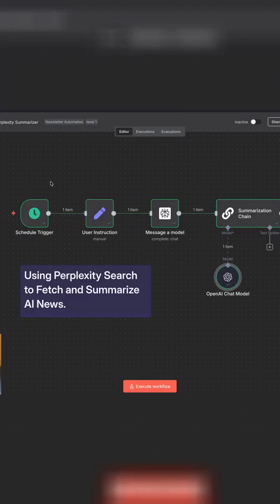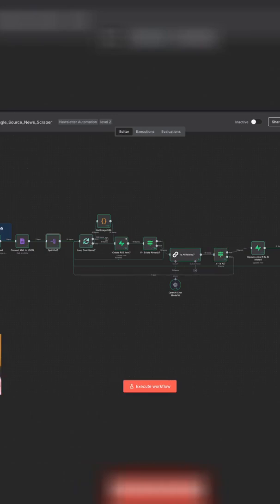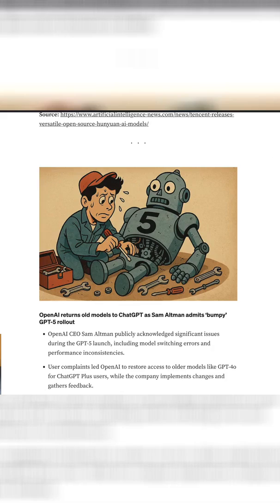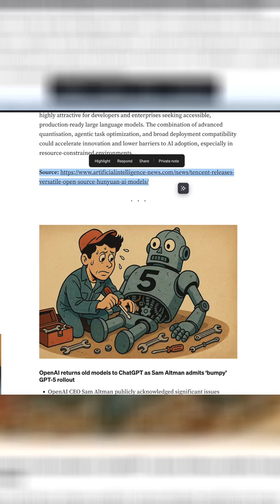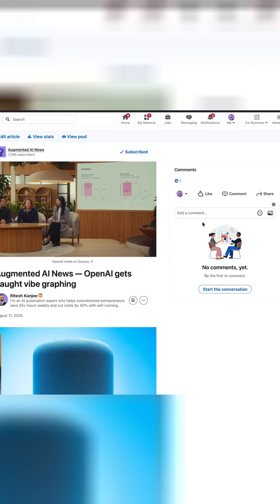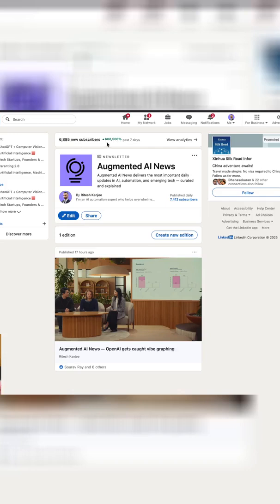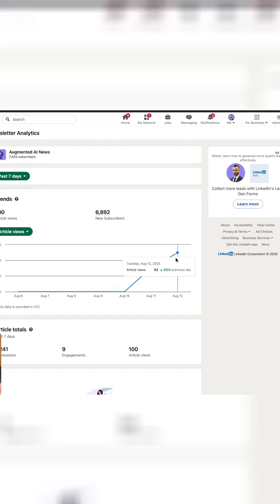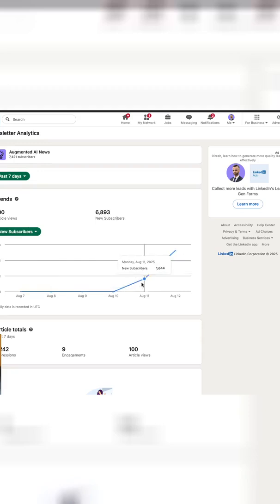Automated Newsletter: From Zero to 7,000 Subscribers in 24 Hours!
I’m building a fully autonomous newsletter. This is my second version — designed to generate leads on autopilot.

No more waiting.

No more manual curation.

Just fresh, targeted content delivered automatically.

Here’s what to do:
1. Choose your sources
↳ Select specific RSS feeds that match your niche.
↳ Filter by keywords like “AI” to keep it hyper-relevant.

2. Convert and organize data
↳ Transform XML into JSON for easier handling.
↳ Break down the feed into individual articles for processing.

3. Extract key details automatically
↳ Pull images and metadata with simple code blocks.
↳ Store everything in a database like Supabase for smooth access.

4. Validate content relevance
↳ Confirm each article fits your focus area.
↳ Use lightweight AI models locally to save on costs.

5. Build modular news blocks
↳ Create concise news snippets instead of full articles.
↳ Save these blocks ready for your newsletter layout.

6. Loop and update continuously
↳ Keep fetching new items until your feed is complete.
↳ Update your database to avoid duplicates and stay current.

This is level two automation — taking control of your lead generation with smart content.

Next, I’ll combine multiple feeds, add human input, and automate newsletter publishing.

Lead generation on autopilot is possible - Comment AI SYSTEM below and I'll send you my n8n workflow

Start building your system today.